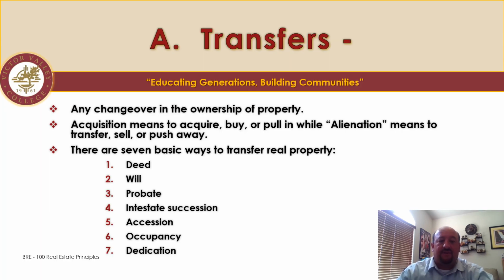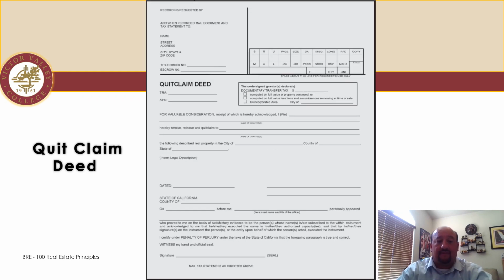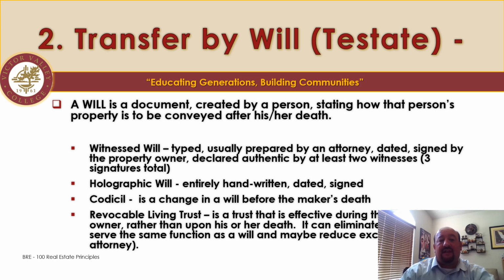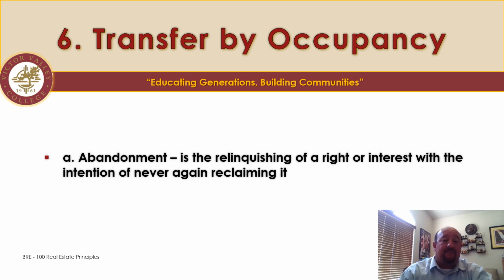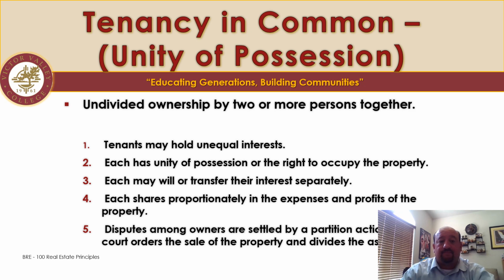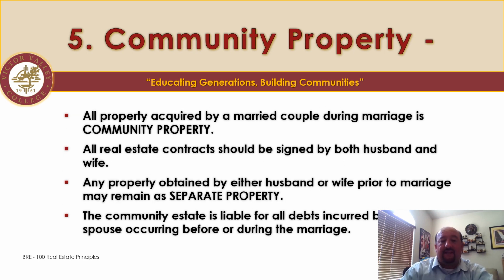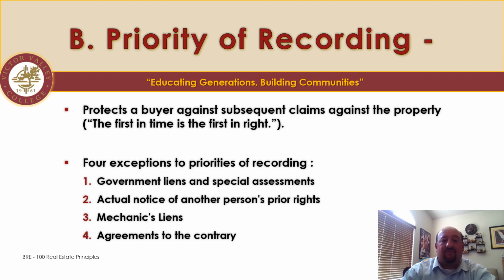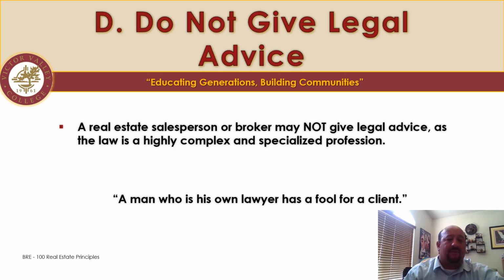RE Principles Chapter 2 Video